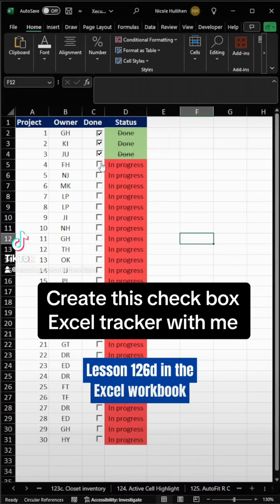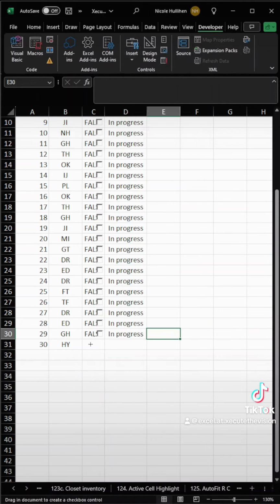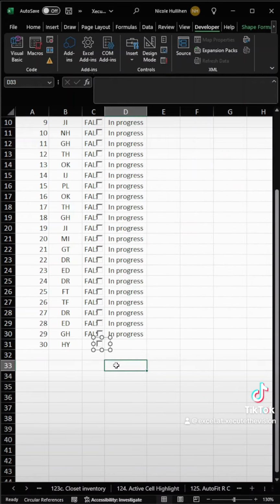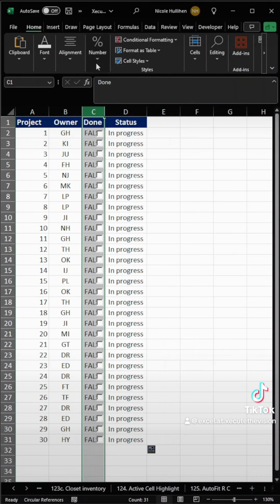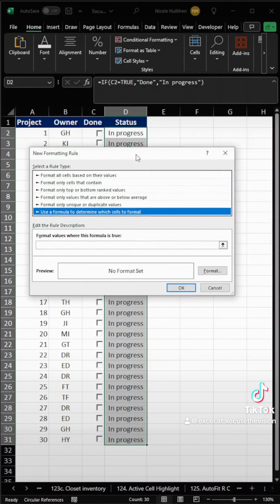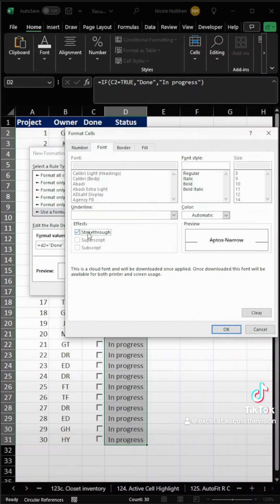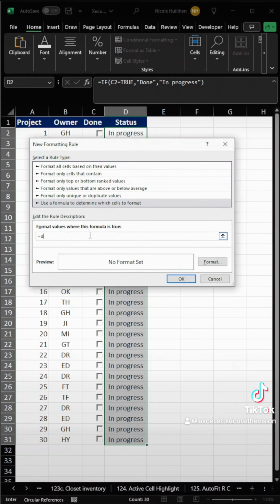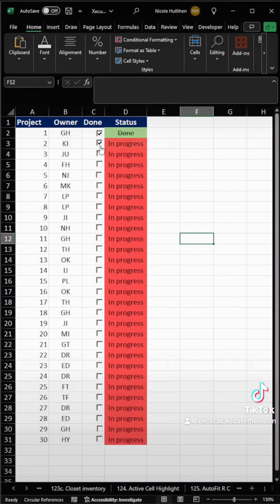Excel check box tracker video tutorial